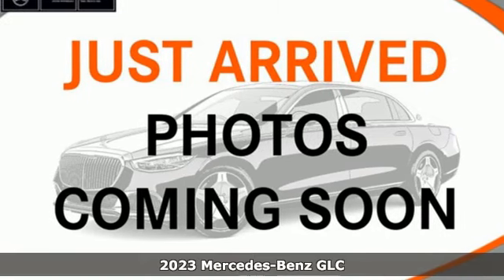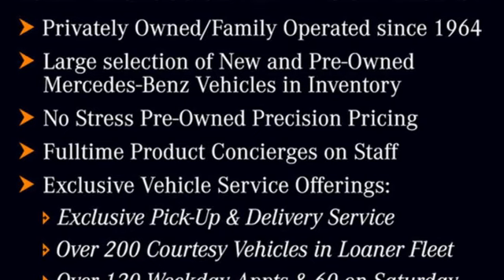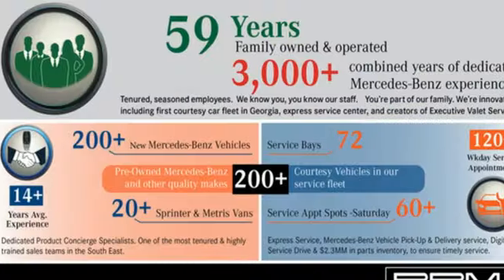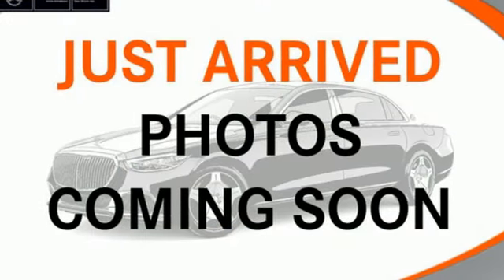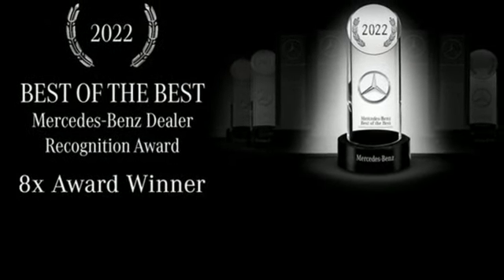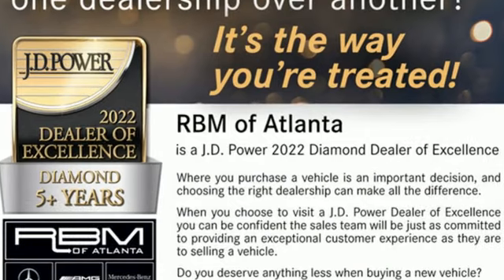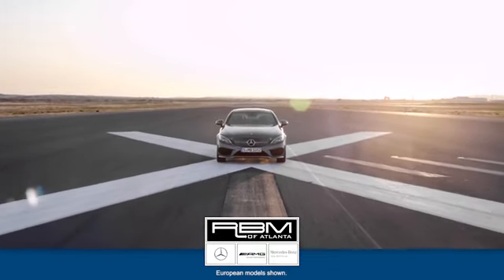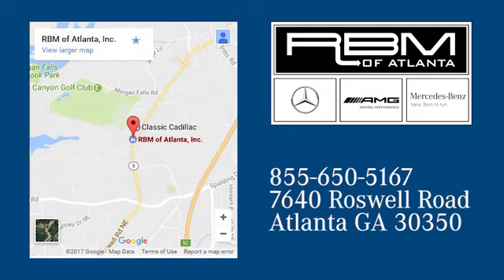New 2023 Mercedes-Benz GLC Atlanta GA Sandy Springs, GA G4348 - SOLD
Year: 2023
Make: Mercedes-Benz
Model: GLC
Trim: GLC 300 SUV
Engine: 4 2.0 L
Transmission: Automatic
Color: Cirrus Silver Metallic
Interior: Black
Stock #: G4348
VIN: W1NKM4GBXPU023115
Wheel Locking Bolts, Ventilated Front Seats, Panorama Sunroof, Cirrus Silver Metallic, Black Fabric Headliner, WHEELS: 20 MULTISPOKE -inc: 8.5J x 20 ET 34.5, Tires: 255/45R20, High-Performance Tires, SIRIUSXM SATELLITE RADIO W/6-MONTH TRIAL, PINNACLE TRIM PACKAGE -inc: Surround View System, Enhanced Ambient Lighting, MB Navigation, Head-Up Display, Heat & Noise Insulating Glass, DIGITAL LIGHT w/Projections, Burmester 3D Surround Sound System, Music Streaming, Sound Personalization, Illuminated Door Sills, GUARD 360, Augmented Video for Navigation, PIANO BLACK LACQUER CENTER CONSOLE, NATURAL GRAIN WALNUT WOOD TRIM. This Mercedes-Benz GLC has a powerful Intercooled Turbo Gas/Electric I-4 2.0 L/121 engine powering this Automatic transmission.*This Mercedes-Benz GLC GLC 300 Has Everything You Want *DRIVER ASSISTANCE PACKAGE -inc: PRE-SAFE Impulse Side, active lane change assist, route-based speed adaptation and Active Speed Limit Assist, PRE-SAFE PLUS, DISTRONIC PLUS w/Steering Assist, stop and go assist, Driver Assistance Package Plus , FIRST AID KIT, BLACK, MB-TEX UPHOLSTERY, ALL-WEATHER BLACK RUBBER FLOORMATS (PACK OF 4), Wireless Apple CarPlay, Wireless Android Auto, Window Grid Antenna, Wheels: 18 10-Spoke -inc: 8J x 18 ET 32.5, Wheels w/Machined w/Painted Accents Accents, w/Tilt Front Head Restraints and Manual Adjustable Rear Head Restraints, Voice Activated Dual Zone Front Automatic Air Conditioning, Valet Function, Urethane Gear Shifter Material, Trunk/Hatch Auto-Latch, Trip Computer, Transmission: 9G-TRONIC 9-Speed Automatic -inc: DYNAMIC SELECT, Transmission w/Sequential Shift Control w/Steering Wheel Controls, Tracker System, Towing Equipment -inc: Trailer Sway Control, Tires: P235/60R18 AS BSW.* Stop By Today *Come in for a quick visit at RBM of Atlanta (South), 7640 Roswell Rd, Atlanta, GA 30350 to claim your Mercedes-Benz GLC!

Address:
7640 Roswell Road